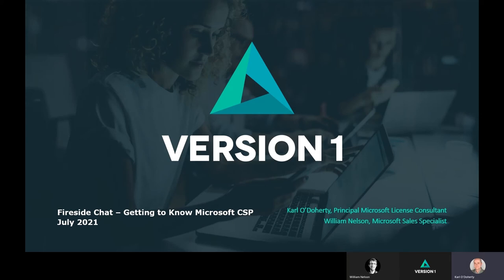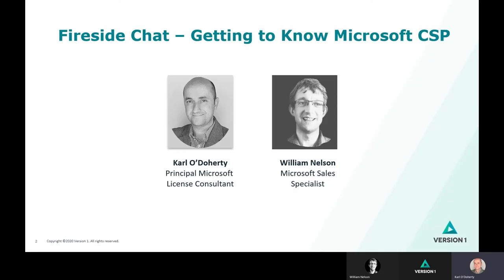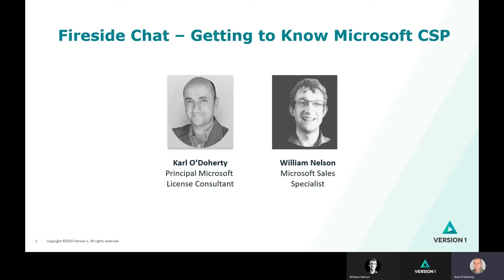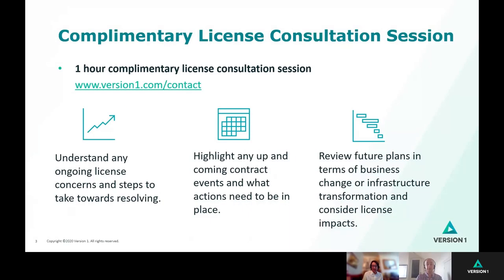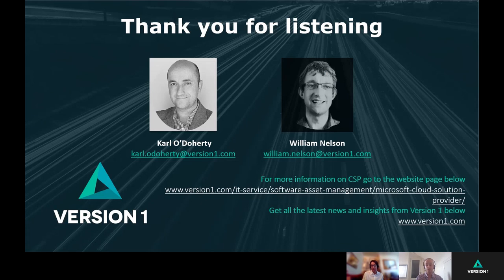What is Microsoft CSP? Microsoft Cloud Solution Provider Explained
As many organisations embrace Cloud computing, acquiring Microsoft online services is becoming the new normal.

Version 1’s recent fireside chat with Karl O’Doherty, Principal Microsoft License Consultant and William Nelson, Microsoft SAM Sales Specialist share their invaluable insights into Microsoft’s Cloud Solution Provider (CSP) program, its advantages, disadvantages, the importance of choosing the right CSP Partner and top tips on what customers with an interest in CSP should do next.

Stay informed with the latest trends and best practices in Microsoft licensing as you navigate this ever-evolving landscape.

Watch our short video now and empower your organisation with the knowledge needed to make informed decisions regarding Microsoft CSP in this short video chat.